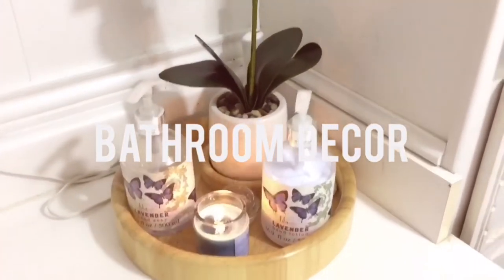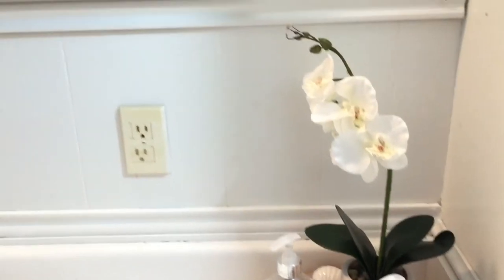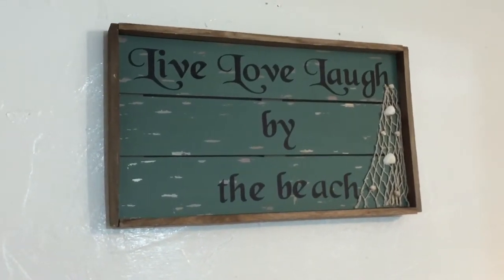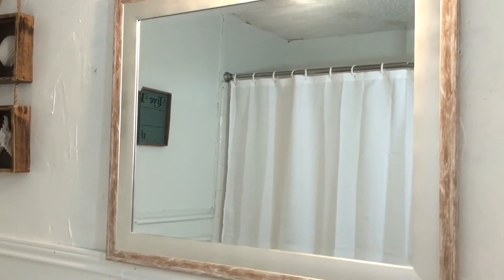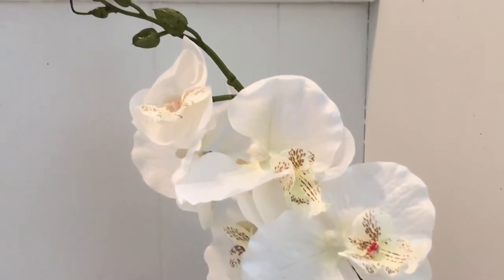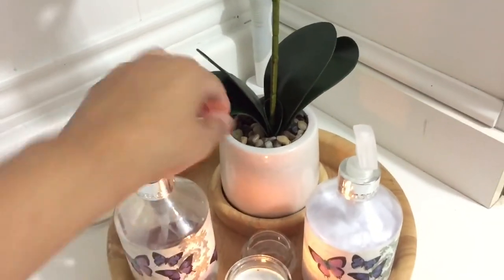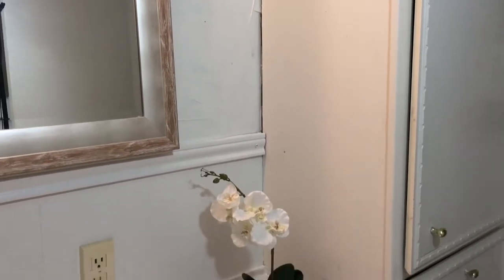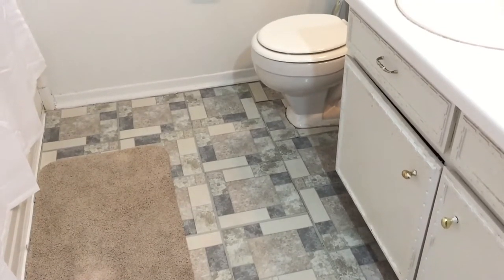Bathroom Makeover | My Moms Twin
Hi everyone! I redid our bathroom for very inexpensive and it came out great! Hopefully you get inspired! 💕